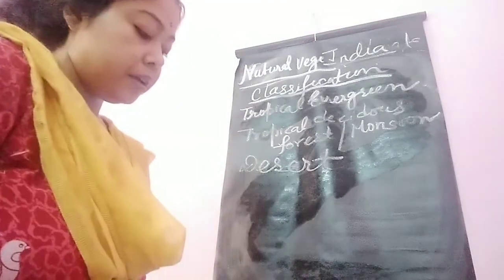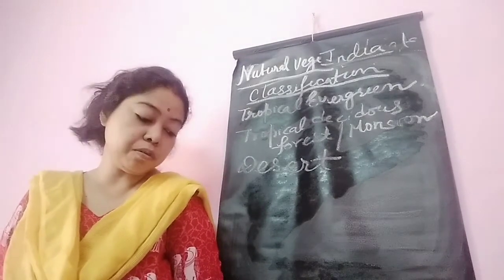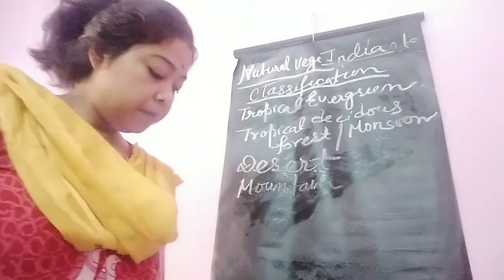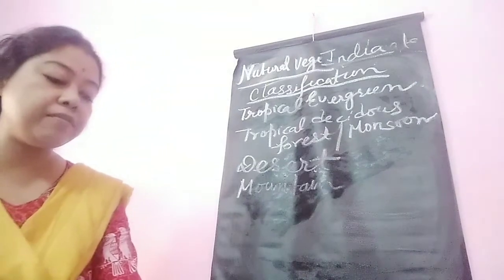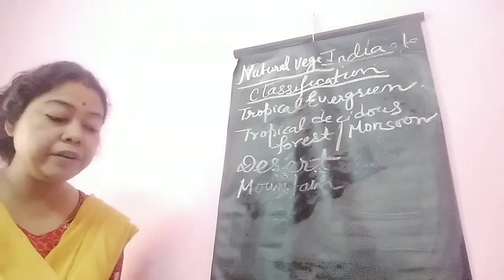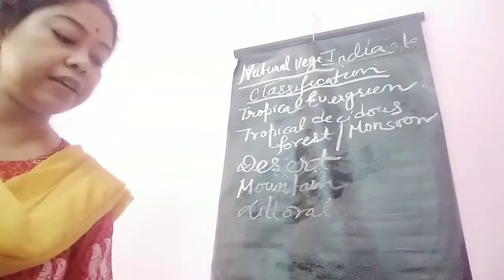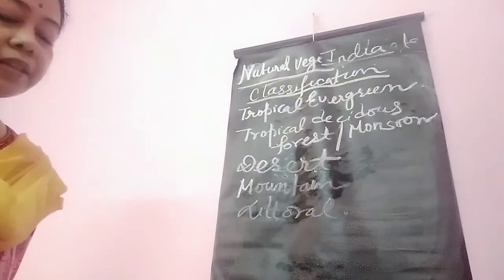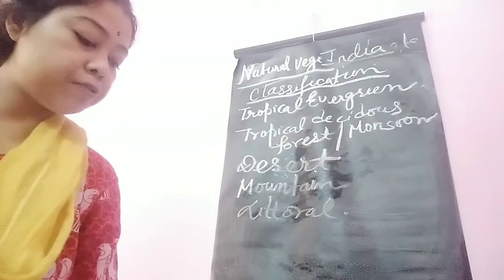CLASS 10 CH NATURAL VEGETATION OF INDIA PART 4 (2021)